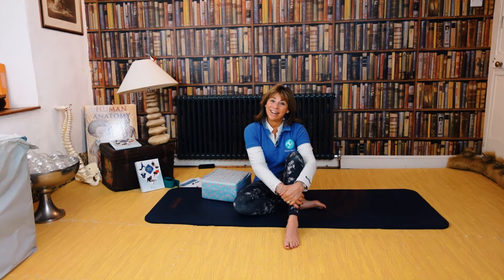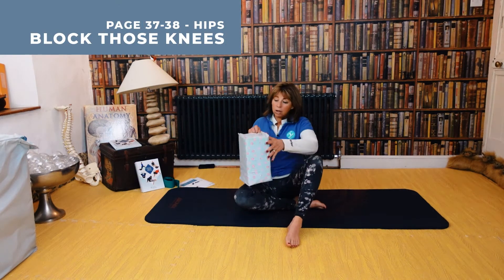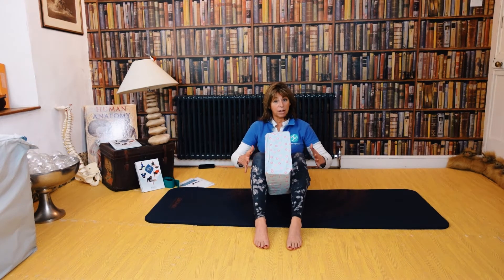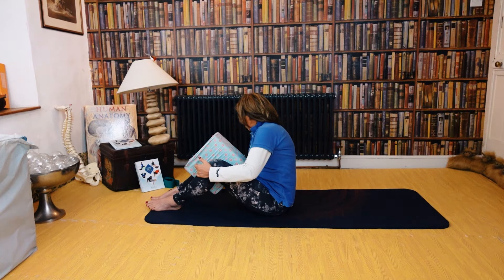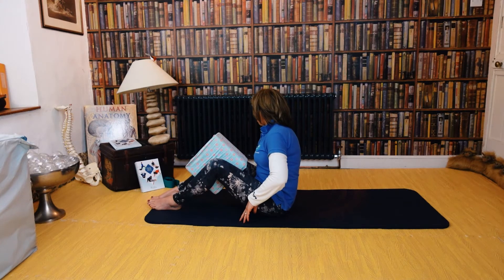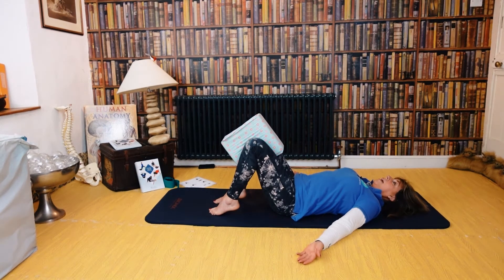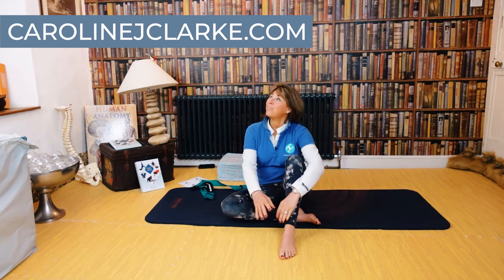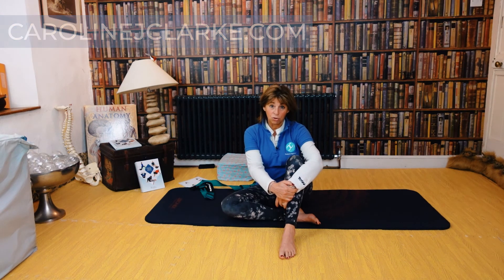Relieve Hip Pain Fast - More Easy Exercises To Try Out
These hip pain exercises are for those who have one hip that feels different, or if you feel that your leg could give way underneath you. If you get pain in your groin or the outside of your hip then this video is for you. Check out my book 'Heal Your Pain', with targeted exercises for pain relief, at:

I run 10 ONLINE CLASSES each week using Zoom, it's easy for everyone to use, even me! I am able to see everyone and you can speak to each other so just like a normal class. I have also been doing online 'One to Ones' during the years of being a Postural Alignment Specialist, check out my classes

🌺 Caroline Clarke is a Postural Alignment Specialist.